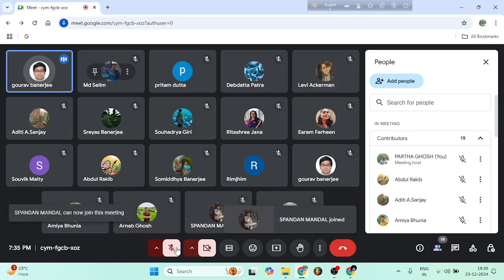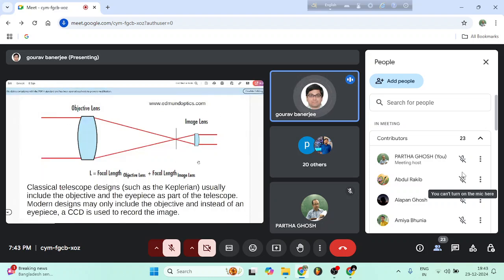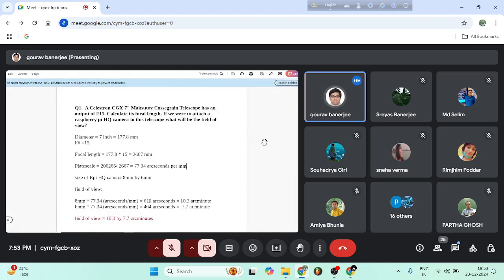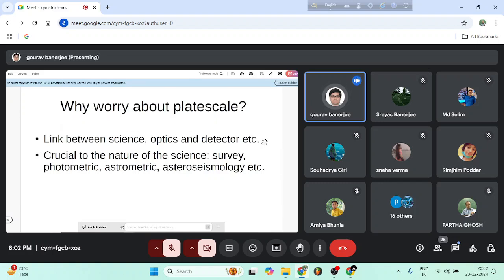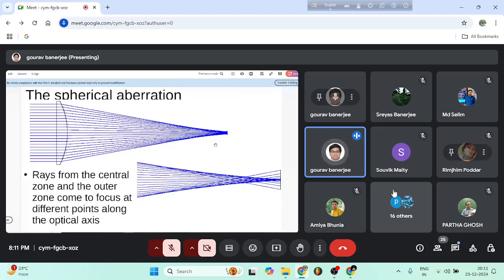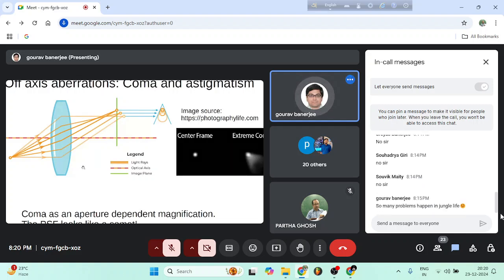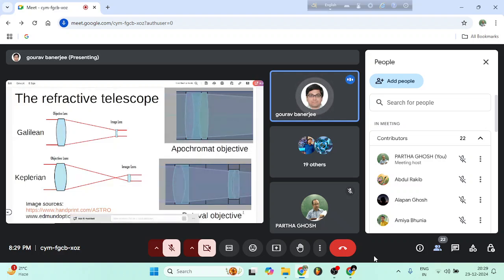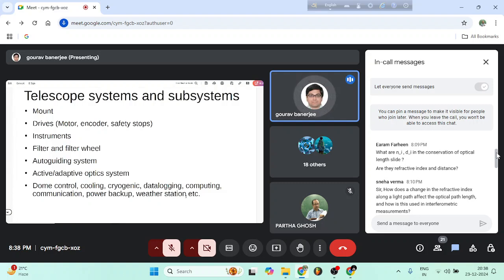Basics of Optical Telescopes and Related Systems (1) - Dr. Anwesh Kumar Mishra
Dr. Anwesh provides a detailed overview of the intricacies of optics involved in telescopes, including aberrations involved and ways to rectify them. Gregorian and Cassegrain telescopes were introduced. More to be done in the next class.